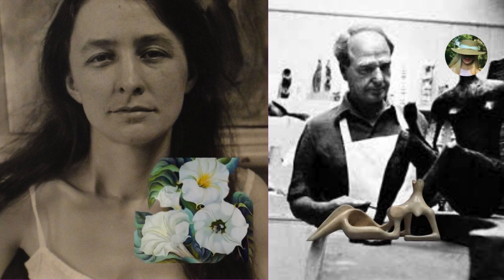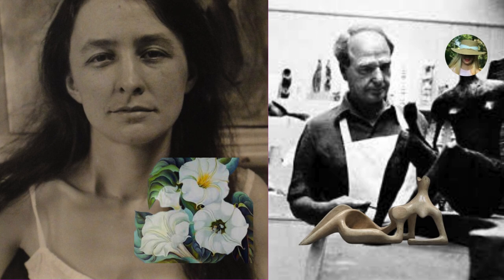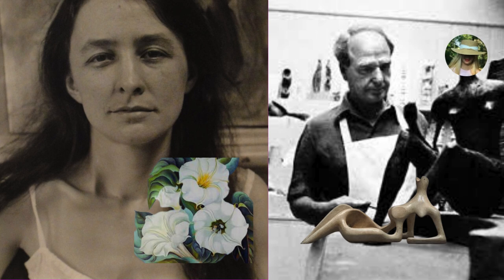Uncovering Secrets of Georgia O'Keeffe & Henry Moore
Exploring Art

Dive into the vibrant worlds of Georgia O'Keeffe & Henry Moore! From O'Keeffe's iconic floral masterpieces to Moore's monumental sculptures, discover the beauty and innovation that shaped modern art.